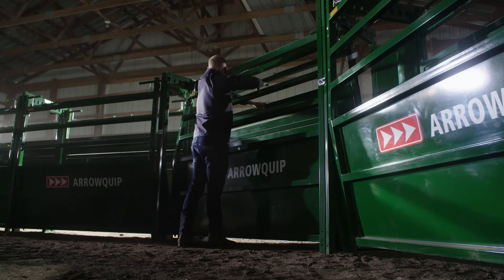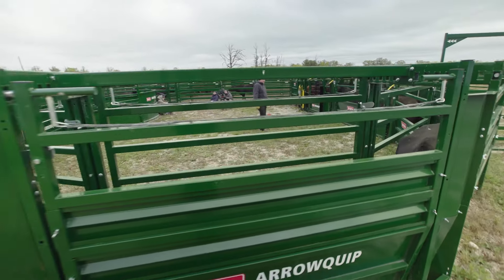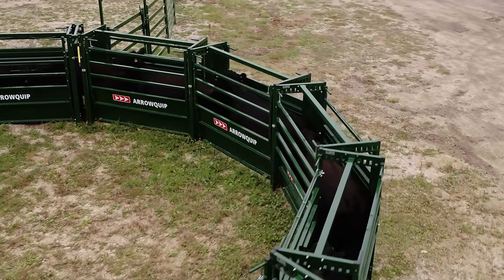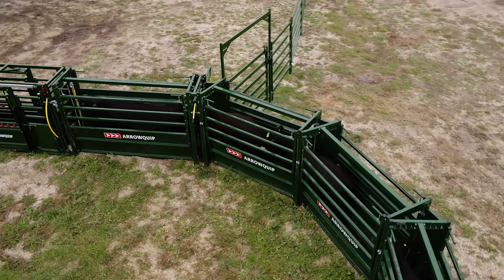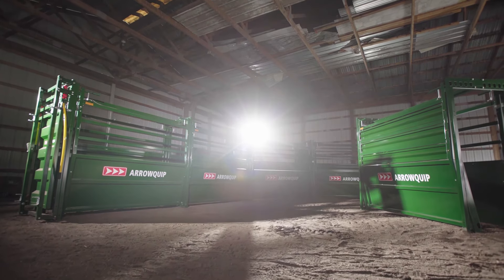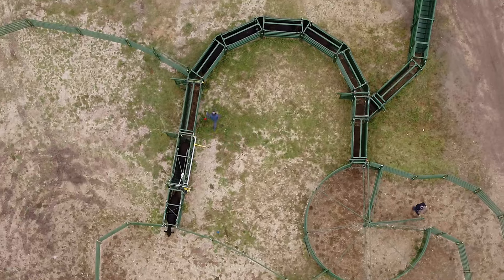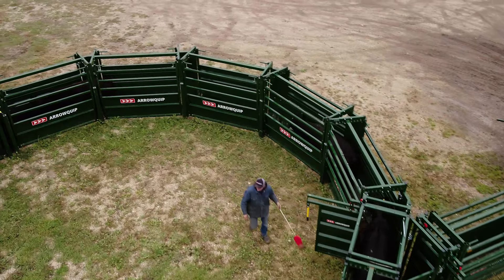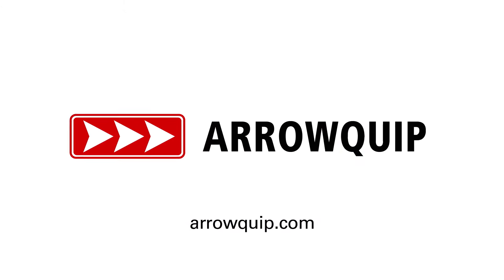Easy Flow Adjustable Cattle Alley | Using Cattle Flight Zones to Control Flow | Showcase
The Easy Flow Cattle Alleys now come with the 3E: Easy Entry and Exit System incorporated through the NEW removable panels. Cattle only see what you want them to see in the Easy Flow Alleys. By modifying the panel sides to your preference, point of balance handling techniques can be applied to regulate flow with ease. For further customization and control, rolling alley gates and kicker panels can also be added to create the alley system of your dreams. There are infinite configurations possible to suit your needs.